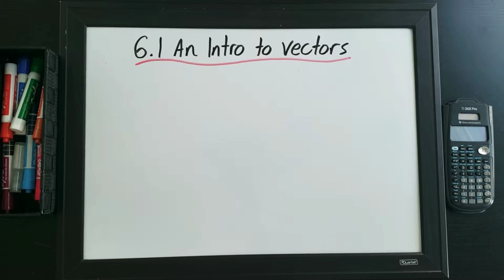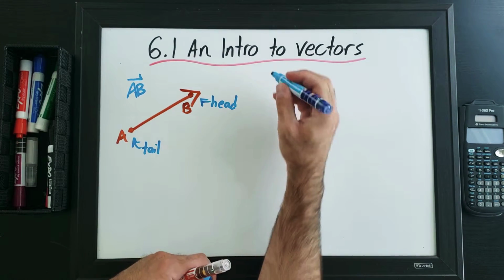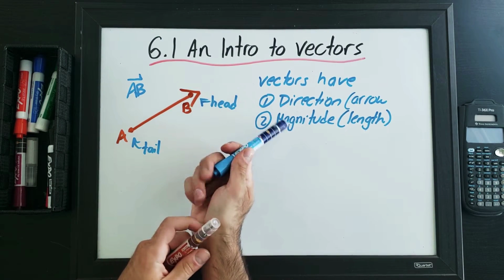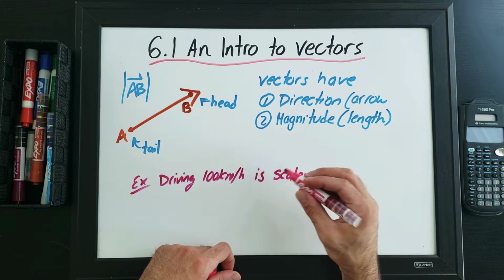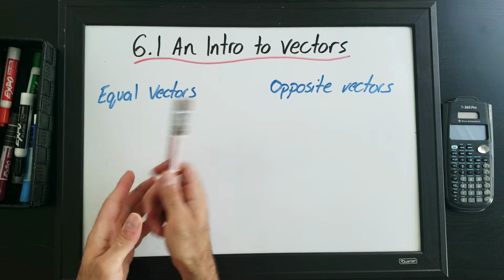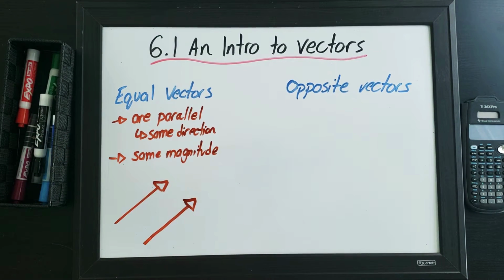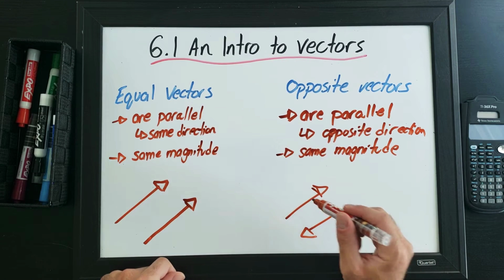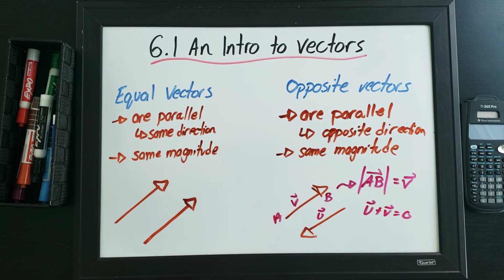6.1 An Intro to Vectors (Grade 12 Calculus MCV4U)